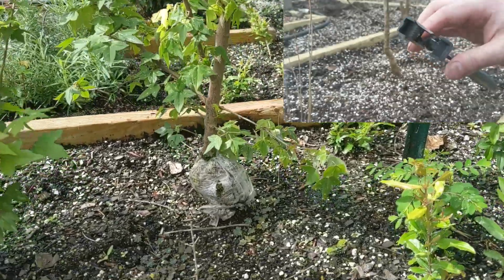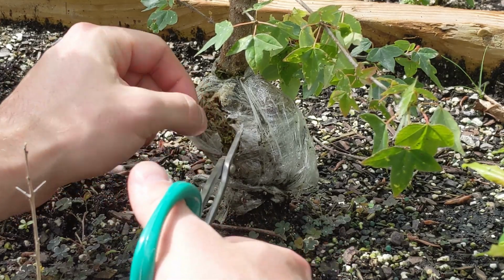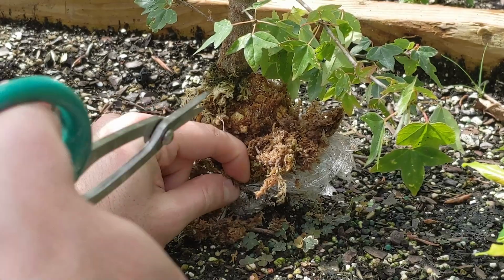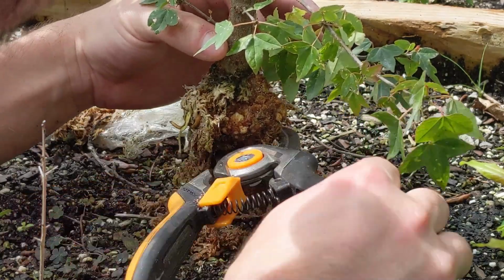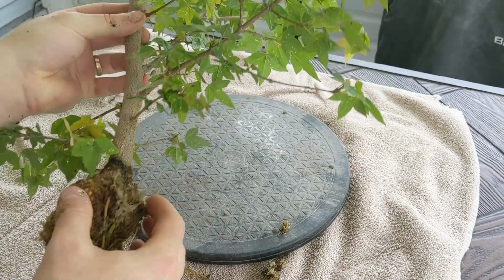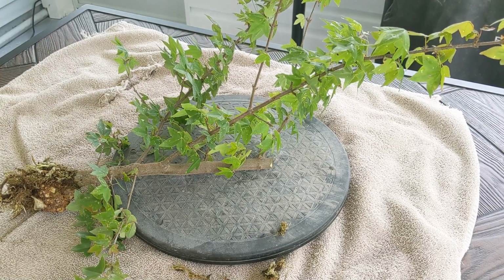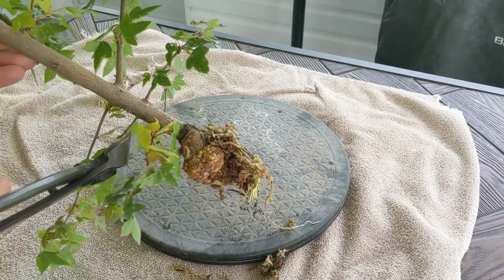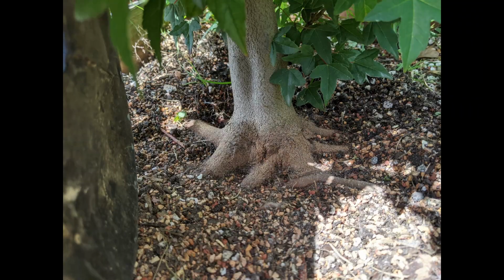Separating an Air Layer: Air Layer Update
Today I'm checking in on an air layer that was started in February. It isn't quite what I expected but we'll make it work!